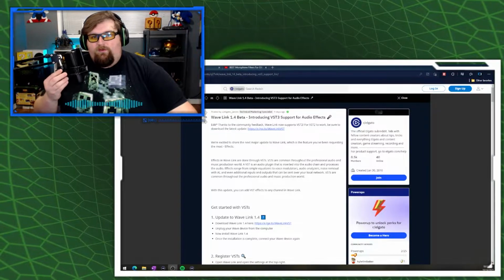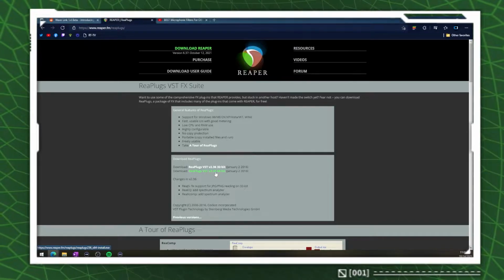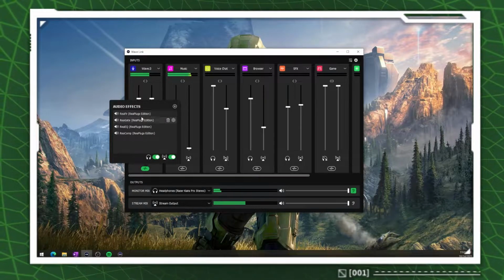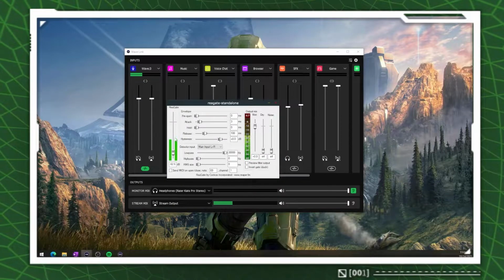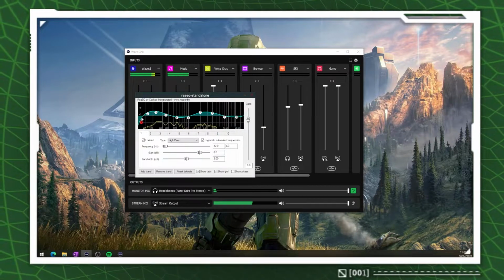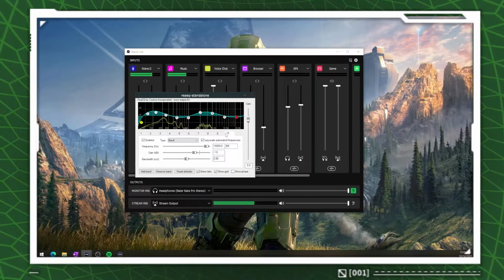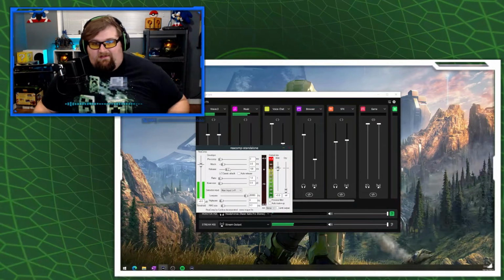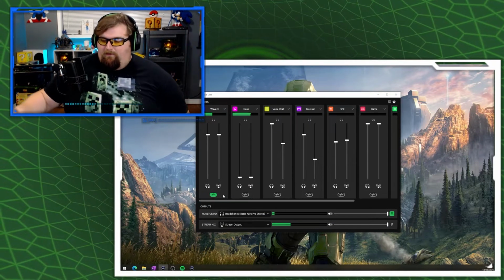Wave Link Beta 1.4 VST Overview + My settings!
Elgato recently released an open beta for their newest Wave Link software that now includes VST support for each channel! I walk through where to get the software, VST plugins, and where I learned to set everything up!  Links are below!

27 Views - Mar 26, 2024
FOLLOW HERE TOO
Discord Member Goal: 80% . 40/50

Community Shoutout
Latest Discord Member: rookiethefox_♯0

I love you, God loves you, and Jesus is Lord!